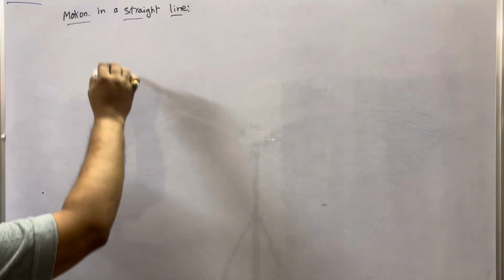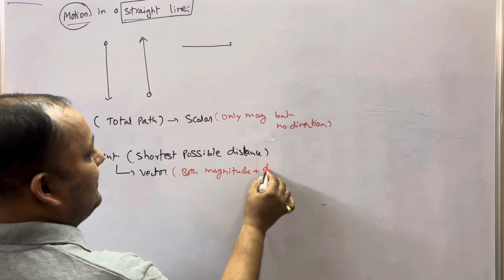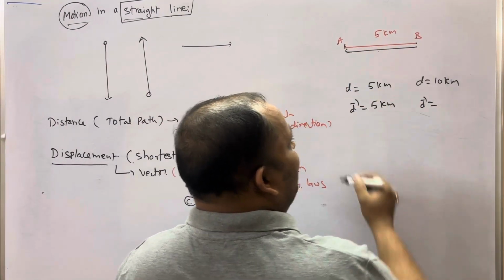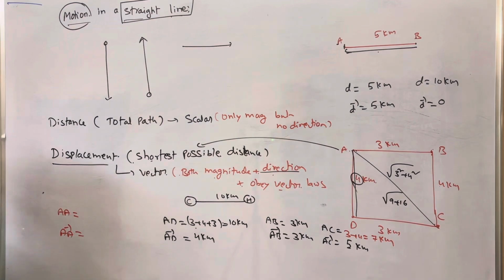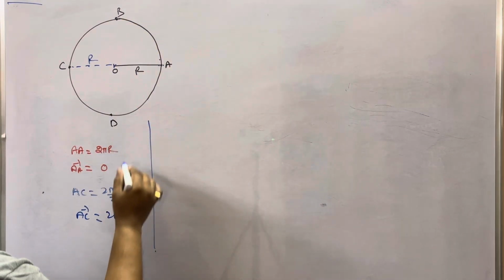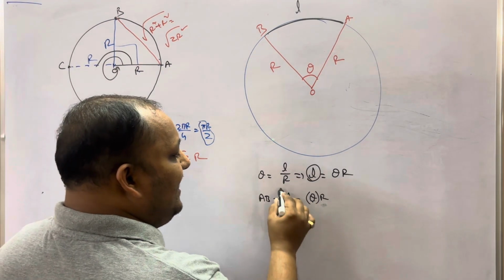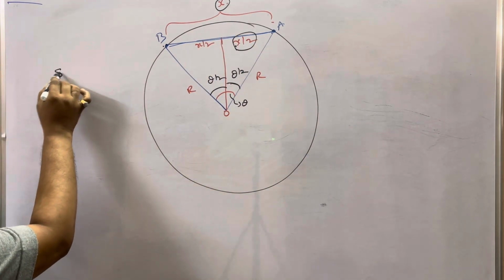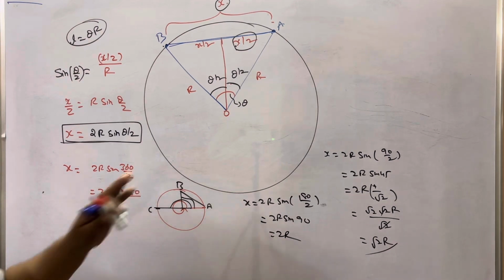Distance and displacement;Part 1(Motion in a straight line)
How to find distance and displacement